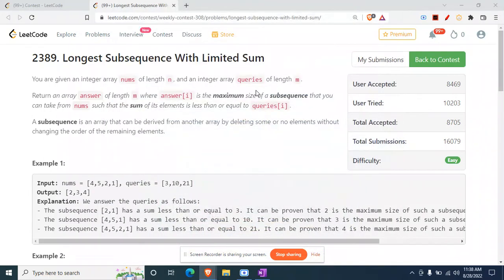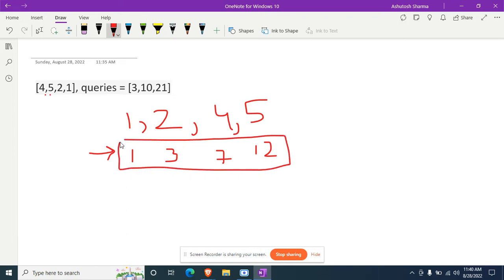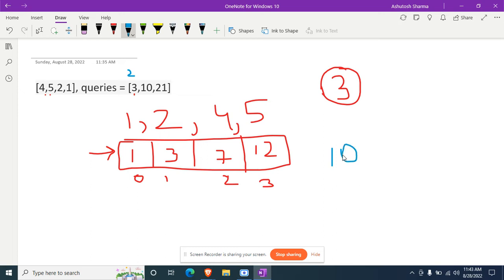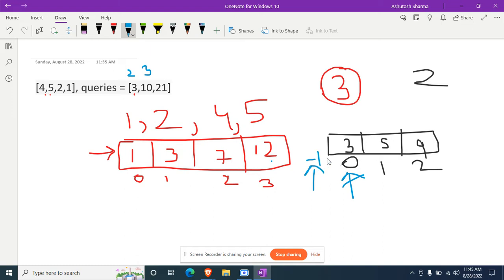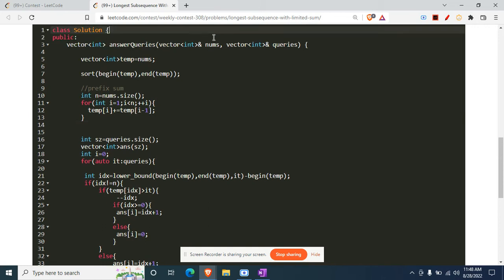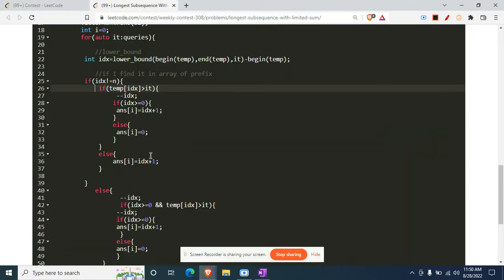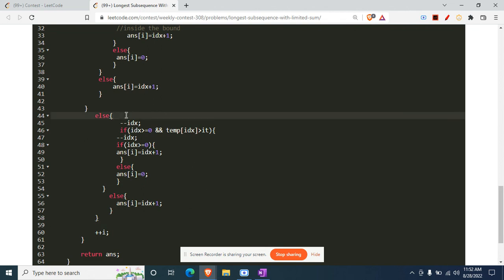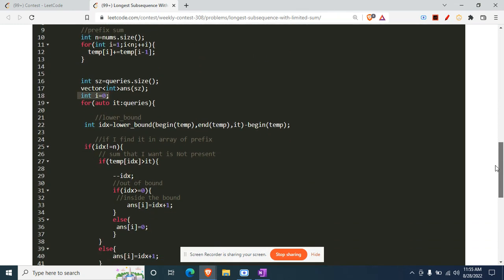2389 Longest Subsequence With Limited Sum | LeetCode Weekly Contest 308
2389.Longest Subsequence With Limited Sum|| Leetcode Weekly Contest 308 || LeetCode 2389
2389.Longest Subsequence With Limited Sum|| Leetcode Weekly Contest 308 || LeetCode 2389
2389. Longest Subsequence With Limited Sum || Leetcode Weekly Contest 308 || LeetCode 2389
2389 Longest Subsequence With Limited Sum|| Leetcode Weekly Contest 308 || LeetCode 2389
2389 Longest Subsequence With Limited Sum || Leetcode Weekly Contest 308 || LeetCode 2389
2389 Longest Subsequence With Limited Sum || Leetcode Weekly Contest 308 || LeetCode 2389